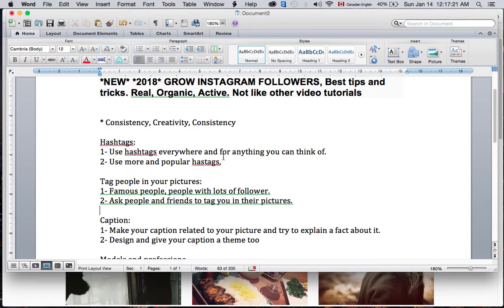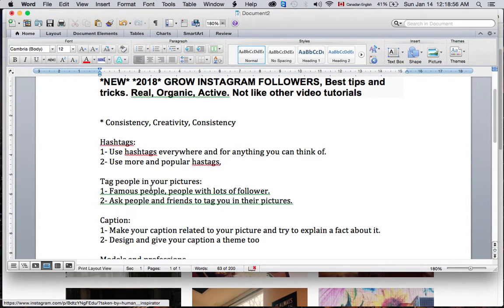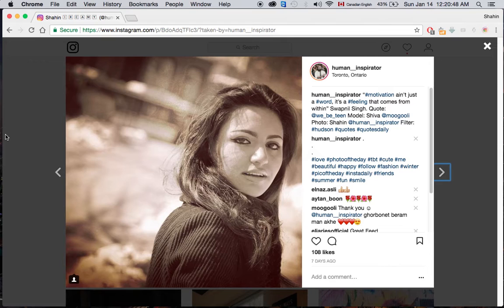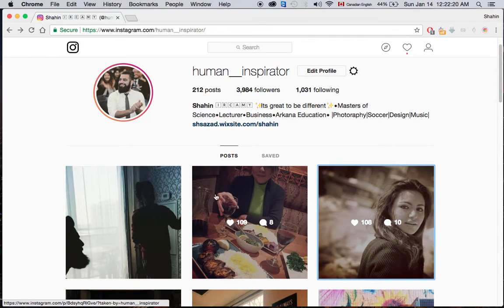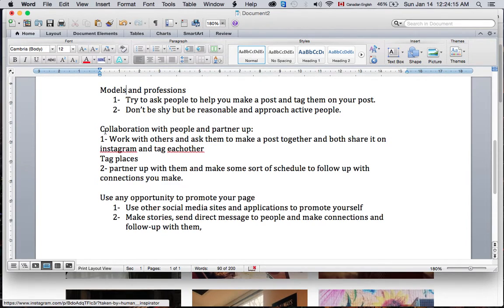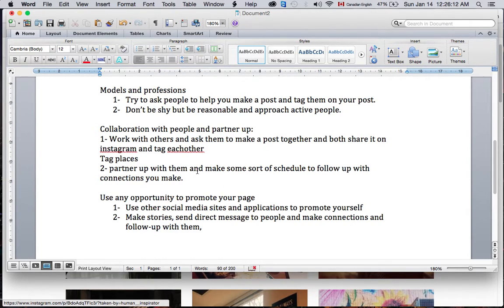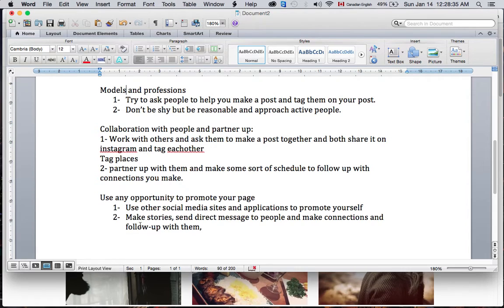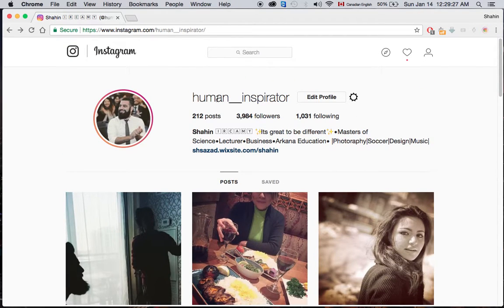*NEW* *2018* GROW INSTAGRAM FOLLOWERS, *BEST* Tips and Tricks. REAL, ORGANIC, ACTIVE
*NEW* *2018* GROW INSTAGRAM FOLLOWERS, Best tips and tricks. Real, Organic, Active. Not like other videos on Youtube.

In this video I will share some tips that have never been shared before in any other videos i have watched. please watch it to the end and let me know if you have any suggestions or comments.

I have made some other videos and will make some more in the future too.
This video will include:
1- Use hashtags everywhere and for anything you can think of.

Tag people in your pictures:
1- Famous people, people with lots of follower.
2- Ask people and friends to tag you in their pictures.

Caption:
1- Make your caption related to your picture and try to explain a fact about it.
2- Design and give your caption a theme too

Models and professions
1- Try to ask people to help you make a post and tag them on your post.
2- Don’t be shy but be reasonable and approach active people.

Collaboration with people and partner up:
1- Work with others and ask them to make a post together and both share it on instagram and tag eachother
Tag places
2- partner up with them and make some sort of schedule to follow up with connections you make.

Use any opportunity to promote your page
1- Use other social media sites and applications to promote yourself
2- Make stories, send direct message to people and make connections and follow-up with them,